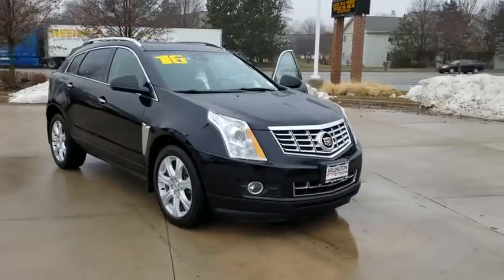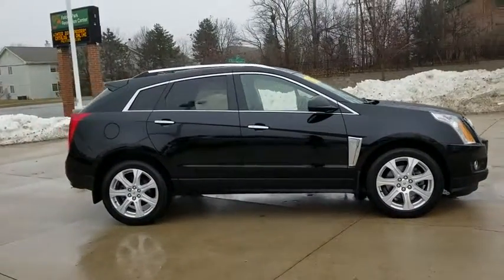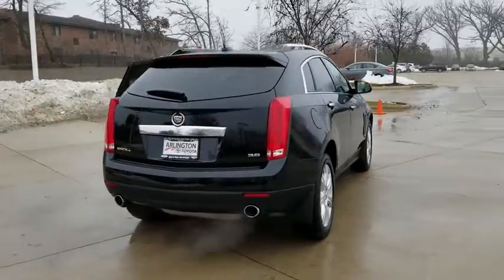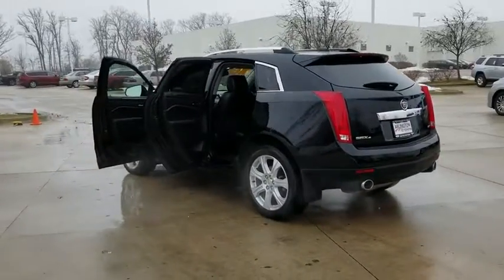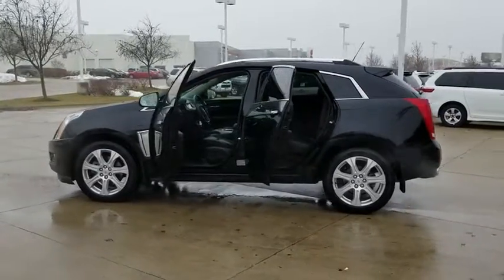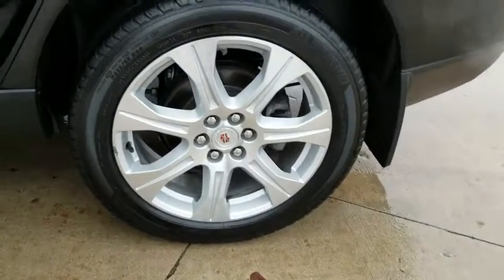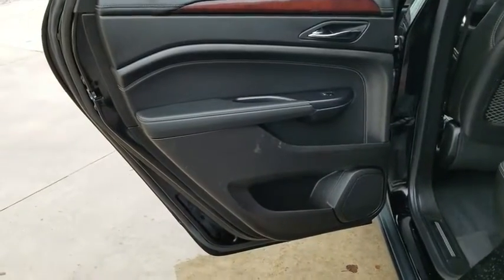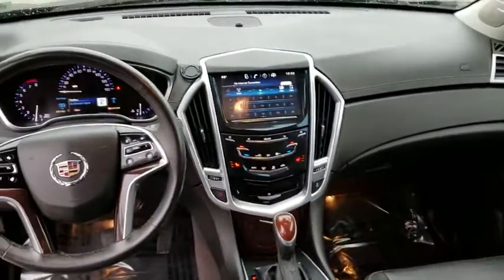2016 Cadillac SRX Schaumburg, Arlington Heights, Buffalo Grove, Elgin, Northbrook, IL 52883A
Black Raven Used 2016 Cadillac SRX available in Arlington Heights, Illinois at Arlington Toyota. Servicing the Schaumburg, Buffalo Grove, Elgin, Northbrook, IL area.
2016 Cadillac SRX Performance Collection - Stock#: 52883A - VIN#: 3GYFNCE34GS579846

Arlington Toyota
2095 N Rand Rd

*AWD!* This Cadillac SRX has a dependable Gas V6 3.6L/217 engine powering this Automatic transmission. Daytime running lamps, PUSH BUTTON START, POWER LOCKS.*Drive Your Cadillac SRX Performance Collection in Luxury with These Packages*PANO SUNROOF, LEATHER, HEATED SEATS, HEADS UP DISPLAY, DOME LIGHT, CRUISE CONTROL, BLUETOOTH, ANTI LOCK BRAKES, ALLOY WHEELS, WOOD TRIM includes real Choco Sapele wood on steering wheel (heated) and shift knob, WOOD TRIM includes real Choco Sapele wood on door and center stack. Includes (44F) Wood Trim., WHEELS, 20 X 8 (50.8 CM X 20.3 CM) BRIGHT MACHINED FINISH WITH PREMIUM PAINTED ACCENTS (STD), TRANSMISSION, 6-SPEED AUTOMATIC, AWD, 6T70 with tap-up/tap-down (on shifter), performance shifting and manual-up/manual-down (STD), SEATS, FRONT BUCKET includes 8-way power driver seat adjuster (STD).*Visit Us Today *A short visit to Arlington Toyota located at 2095 North Rand Rd, Palatine, IL 60074 can get you a reliable SRX today!